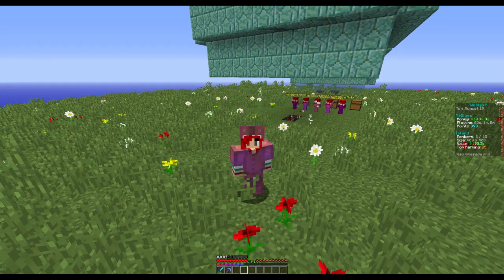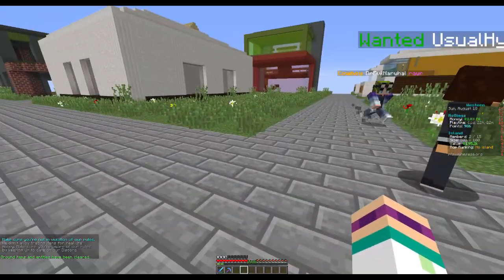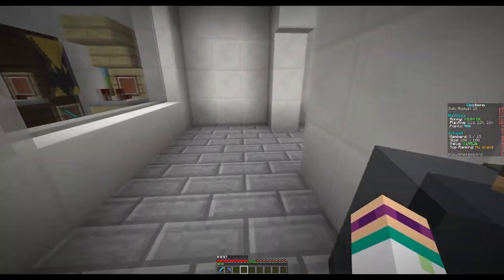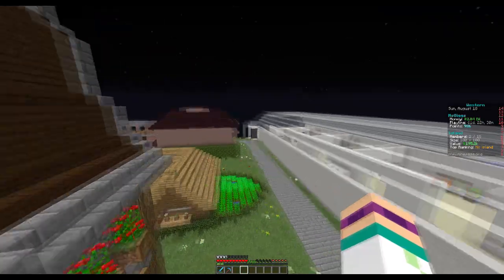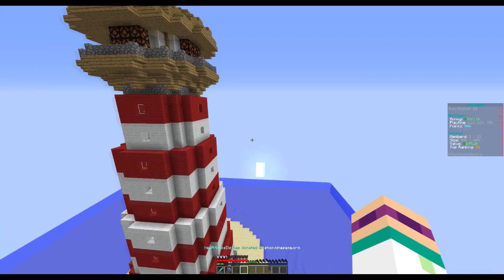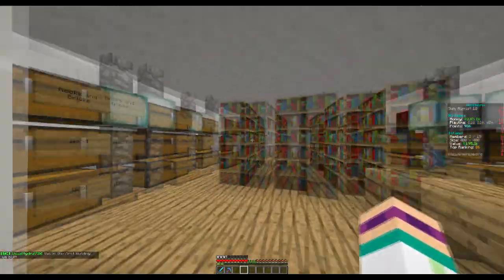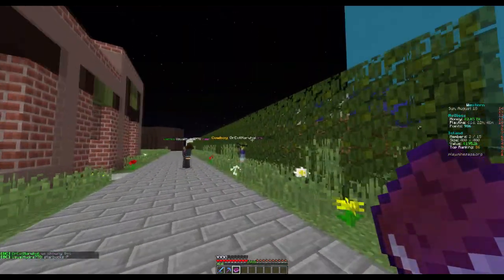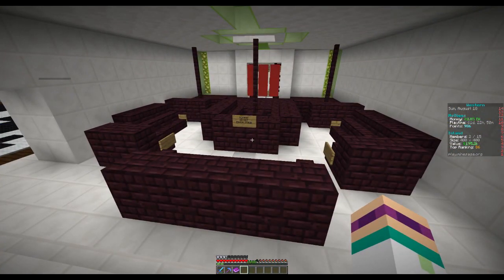MineSaga Season 3 Ep 10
In these episodes I will be playing on MineSaga.org which is a Prison/Kitpvp/Skyblock Server.

I play on the Western Skyblock realm.

Today a quick update on the point spawner then off to tour the island of DrEvilNarwhal (Doc), UsualHydra778 (Hydra) and Tournamentwinner (Biggie).

For IS Top, the Rawr Army came second once more.

Note some of the commands I use are rank based and are not available to all ranks, if you go to the MineSaga shop and look at ranks you can see the commands available to each rank.

I do the occasional Twitch stream so follow me to be alerted when I go live

Martin JV & AIRMOW - Love Again (feat. Chelsea Paige)
DayFox - Missing
MasterBangg - Runaway
Track: Wizario & Digitaltek - Lost & Found (Feat. Yassi V)
Track: Bubbeltea - Down
Cadmium & Timmy Commerford - Feel It Too
Track: Hurshel - Let Me Know

To record I am using the Xbox game overlay software.